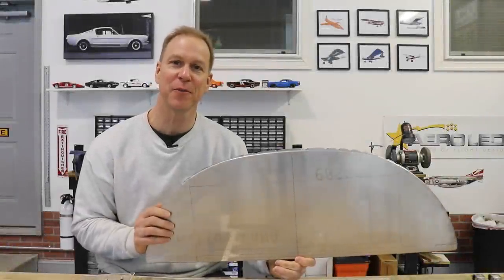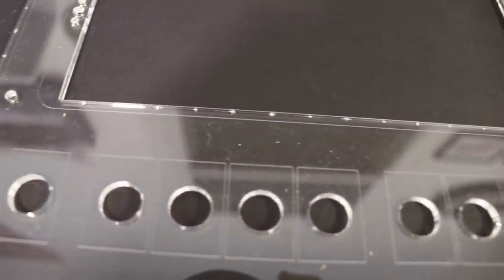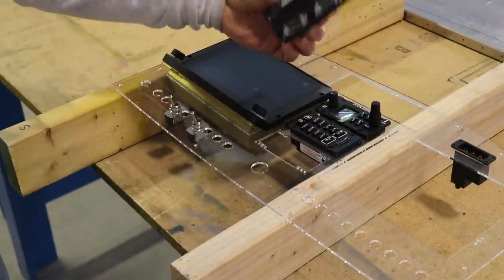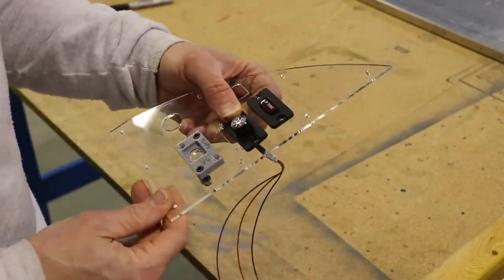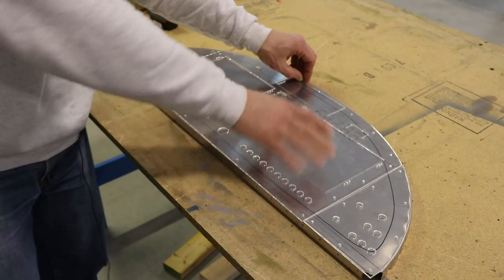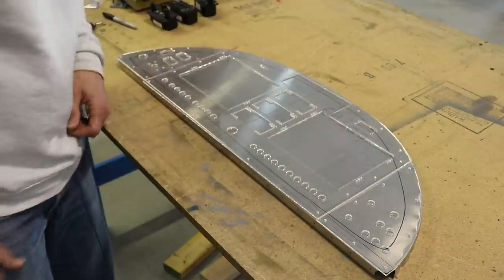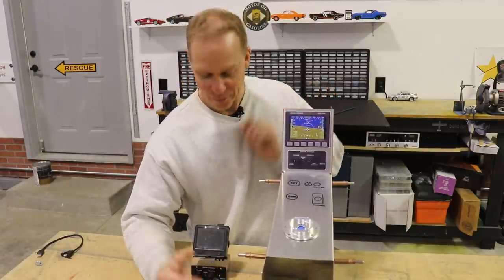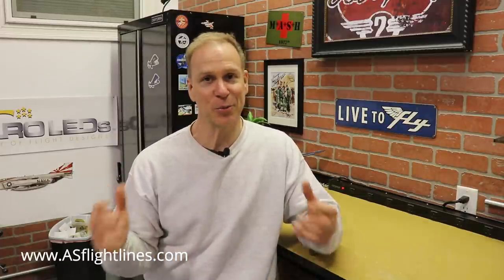Aircraft Instrument Panel Design (Ep38)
Let's talk about aircraft instrument panel design. With the help of Steve at Aircraft Specialty, we've designed a really nice panel. Check out the clear acrylic templates I used to verify placement and fit of the instruments and switches. If you are looking for help creating a professional looking panel, check out